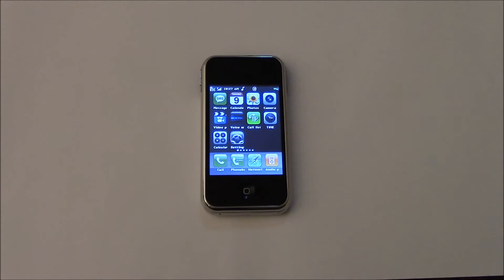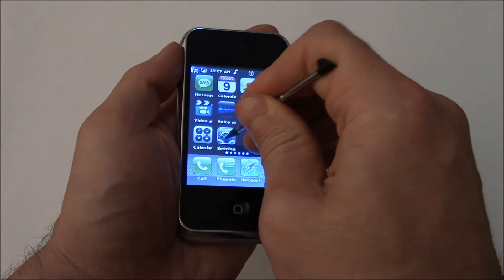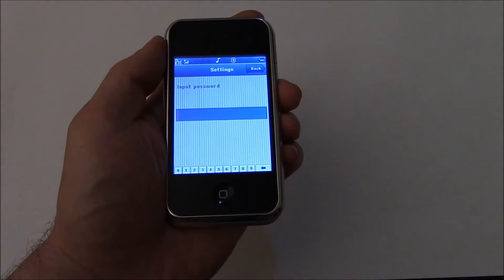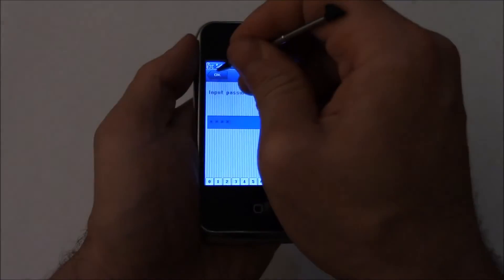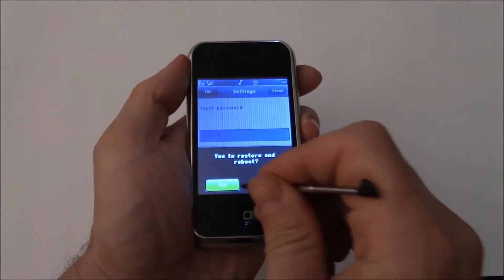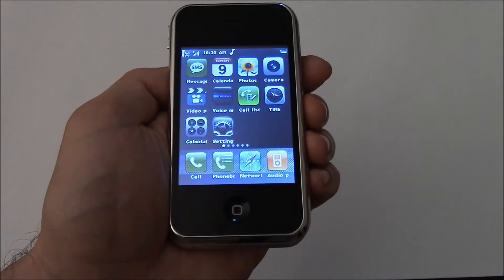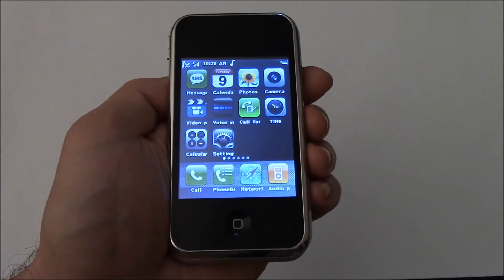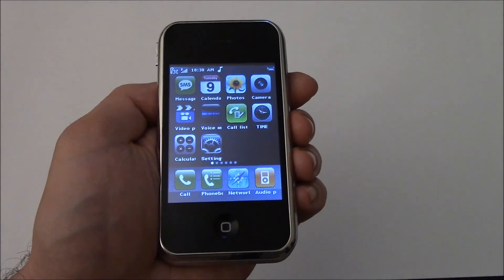How To Restore A Sciphone To Factory Settings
Data wipe / restore to factory settings tutorial for the Sciphone.